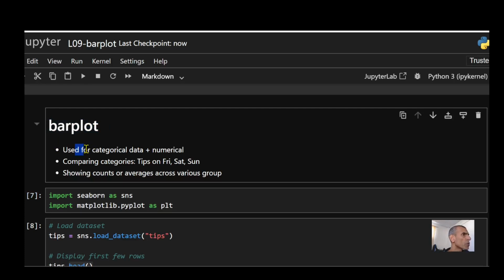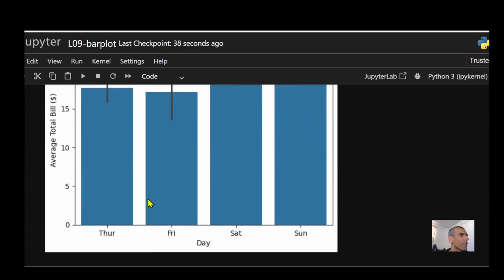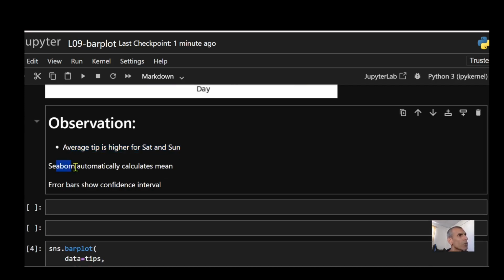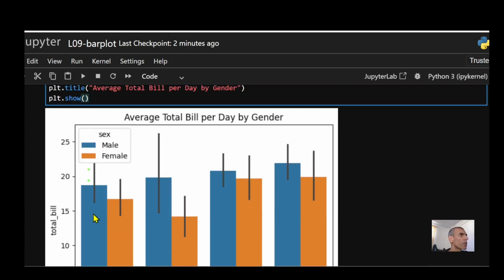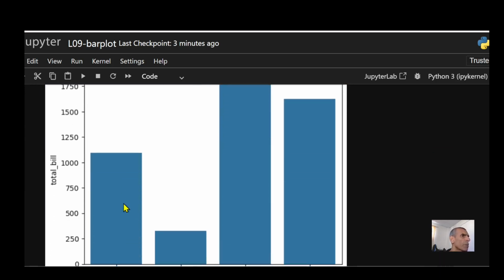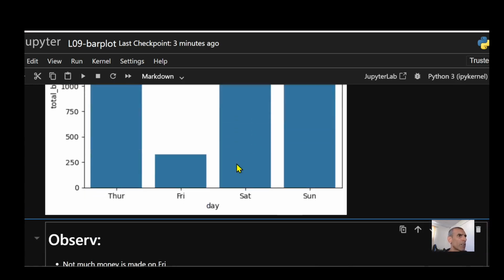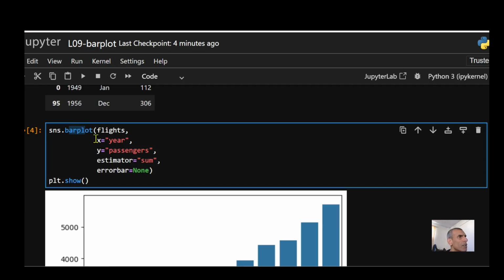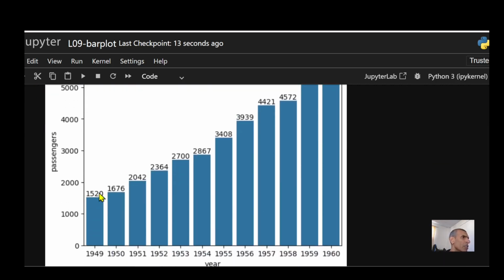9 Bar Plot